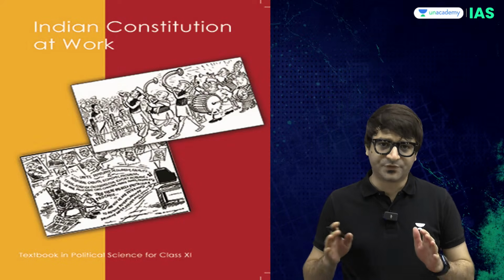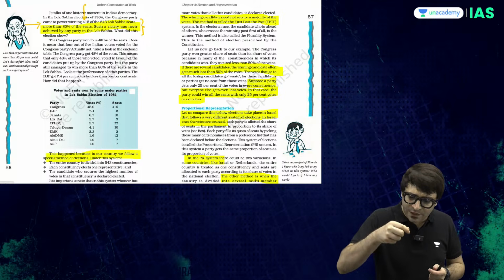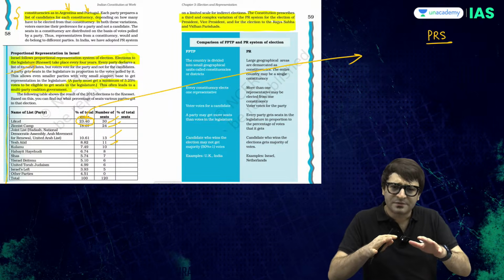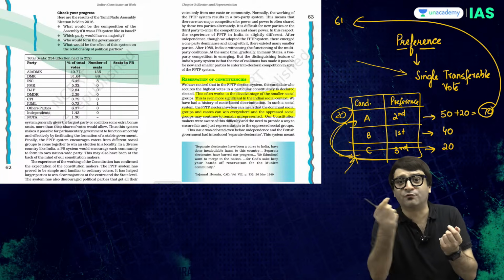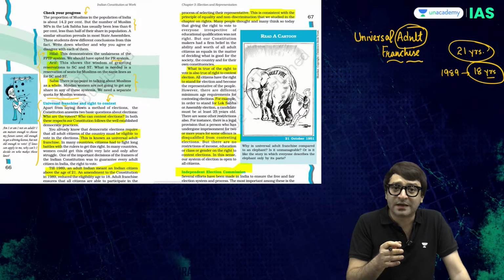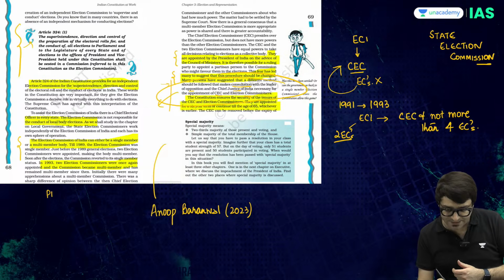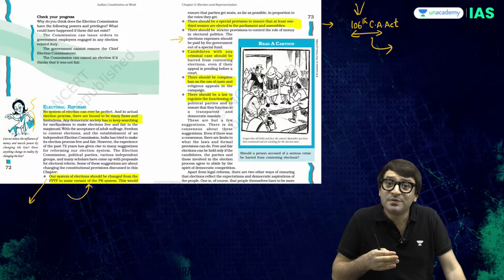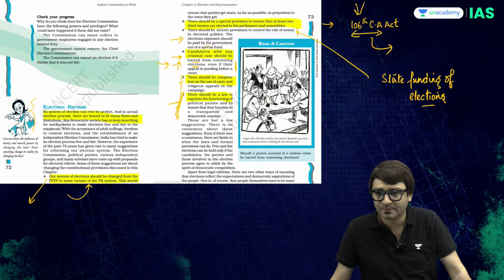Election & Representation | Class 11 NCERT Lecture 3 | UPSC Polity | Sarmad Mehraj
Study Election and Representation in Lecture 3 of the Class 11 Political Science NCERT course, Indian Constitution at Work, with Sarmad Mehraj. Strengthen your UPSC preparation in English with Unacademy IAS English.

Understand India's electoral system, First Past the Post vs Proportional Representation, reserved constituencies and the Election Commission of India. Explore the importance of free and fair elections and electoral reforms in Indian democracy.

This NCERT Polity lesson supports UPSC preparation for beginners, UPSC Prelims revision and UPSC Mains GS Paper 2. Useful for UPSC English medium aspirants preparing for UPSC 2027 and UPSC 2028.

📚 FREE UPSC RESOURCES

0:00 Introduction to elections
0:44 Methods of election
16:47 India's electoral choice
20:09 Representation and voting
27:33 Accountability and choice
28:53 Reservation system
30:51 Free and fair elections
32:56 Delimitation commission
35:28 Universal franchise
37:49 Right to contest
40:20 Election Commission
43:23 Commission appointments
45:28 Commission roles
52:30 Electoral reforms